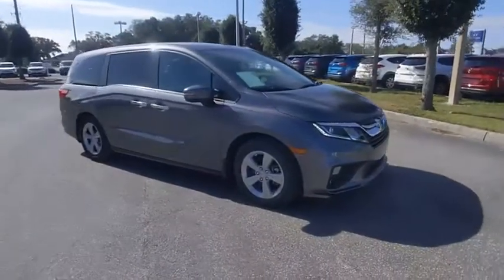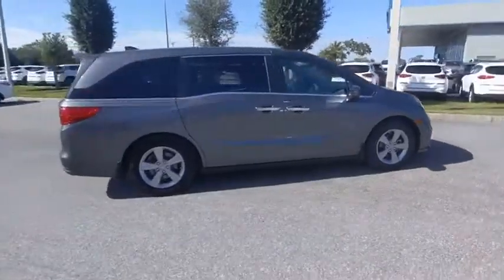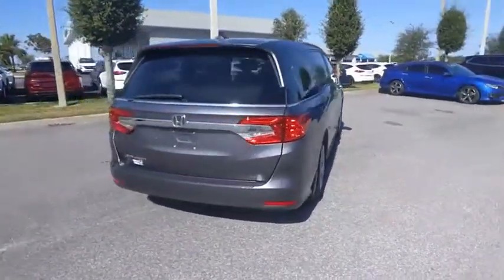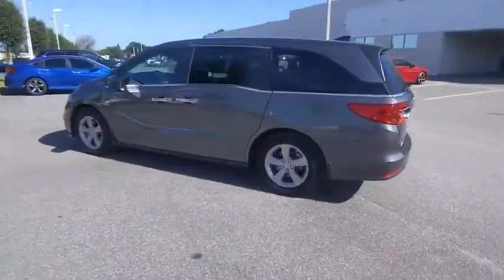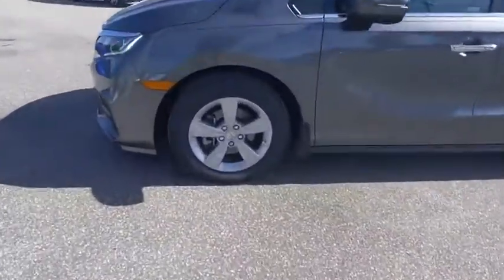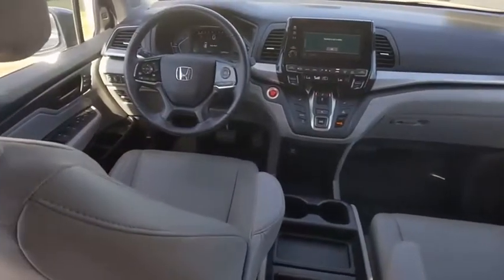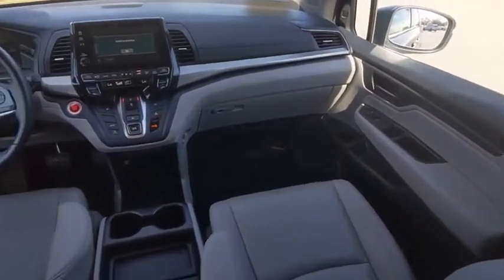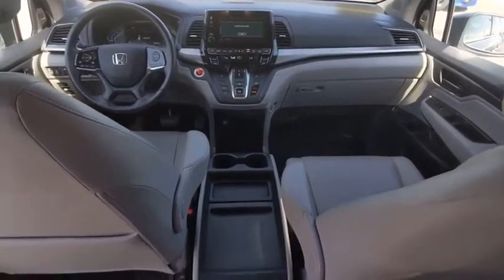2019 Honda Odyssey Winter Haven Honda FL MB022598A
2019 Honda Odyssey EX-L

100,000 MILE WARRANTY AVAILABLE!! PRE HONDA CERTIFIED!! EX-L PKG!! LEATHER!! SUNROOF!! APPLE CARPLAY AND ANDROID AUTO NAVIGATION!! POWER SLIDING DOORS!! HONDA SENSING!! ADAPTIVE RADAR CRUISE CONTROL!! EMERGENCY COLLISION AVOIDANCE SYSTEM!! ACTIVE LANE KEEP ASSIST!! POWER TAILGATE!! XM RADIO!! WIFI!! PERFECTONE OWNER CARFAX!! REMOTE START!! POWER HEATED SEATS!! BLUETOOTH!! BACK UP CAMERA!! PUSH BUTTON START!! JUST SERVICED!! NO PAYMENTS FOR UP TO 90 DAYS!! PRICED TO SELL TODAY!! WE WILL EARN YOUR BUSINESS!!CALL OR EMAIL TODAY TO CONFIRM AVAILABILITY!!HondaTrue Certified Details:* Powertrain Limited Warranty: 84 Month/100,000 Mile (whichever comes first) from original in-service date* Limited Warranty: 12 Month/12,000 Mile (whichever comes first) after new car warranty expires or from certified purchase date* Transferable Warranty* Warranty Deductible: $0* Roadside Assistance* Vehicle History* Roadside Assistance for the duration of the Certified Pre-Owned Limited Warranty. Up to two complimentary oil changes within the first year of ownership. SiriusXM 90-Day Trial* 182 Point Inspection** Contactless Purchase**, ** Free Home Drop-off **, ** Free Test Drive at Home **, ** Private Dealership Appointments **, ** Virtual Appointments ** , ** Custom Online Financing **.